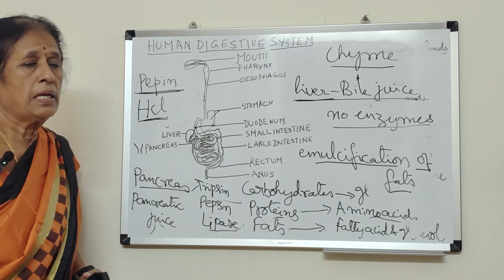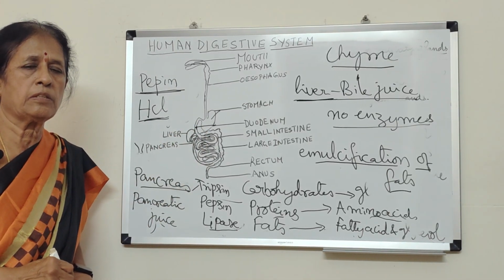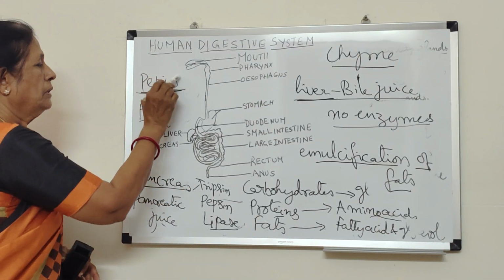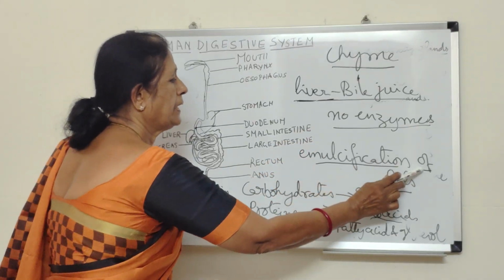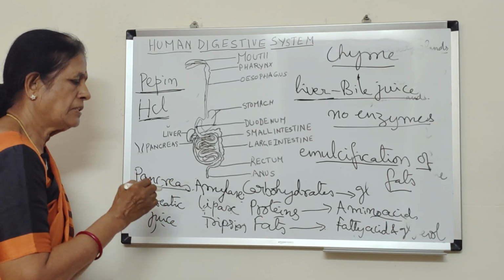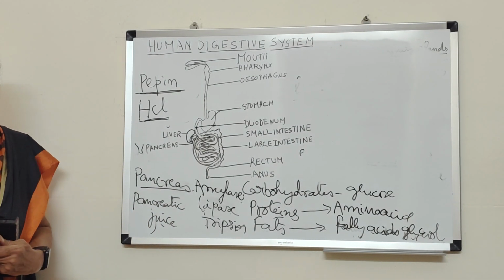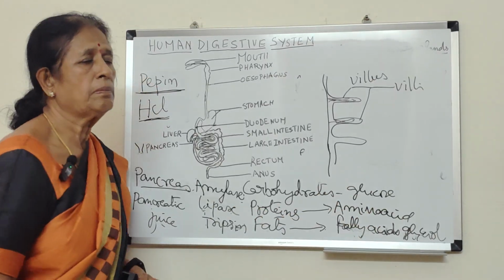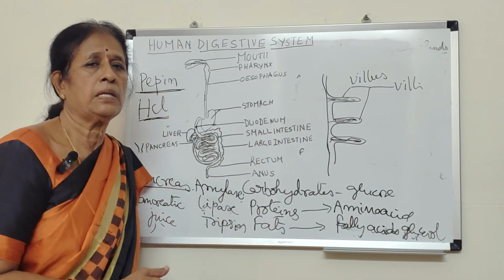NUTRITION IN MAN PART 2